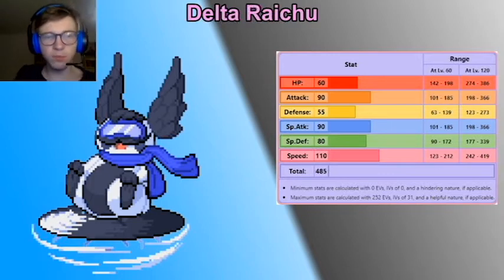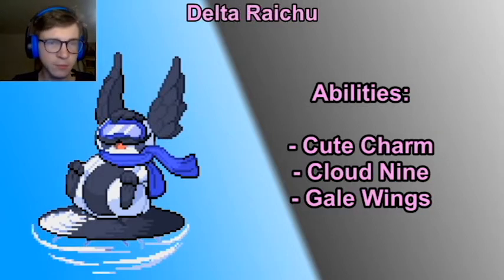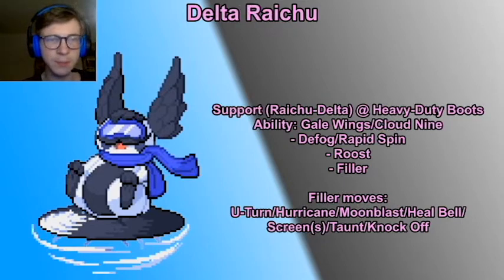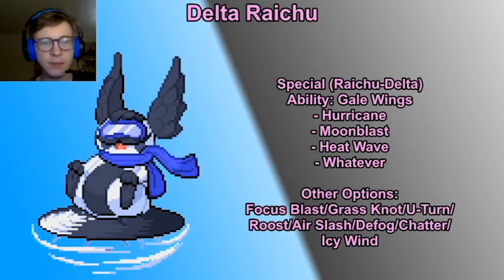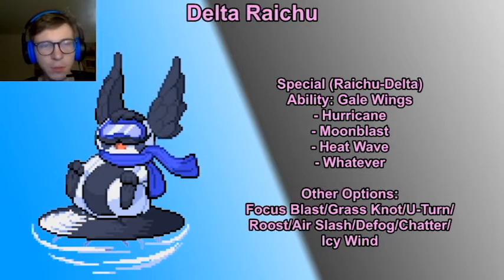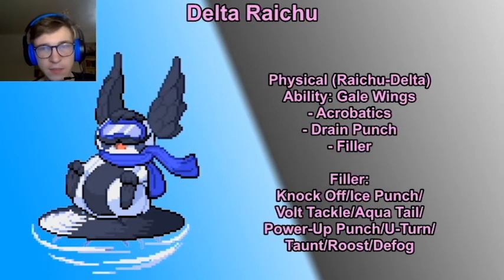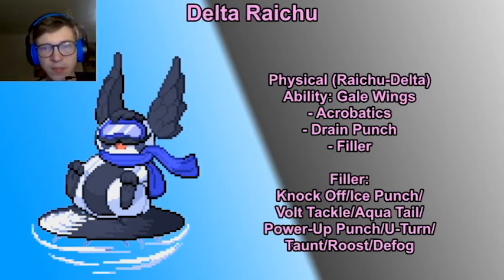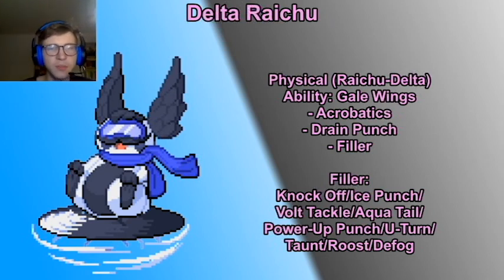NYOOOOOOM!! Pokemon Delta Analysis: Delta Raichu